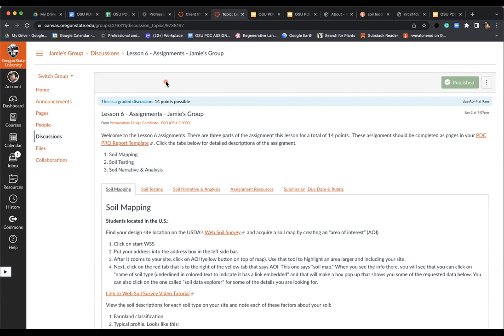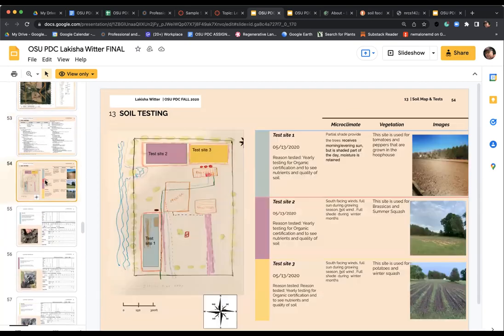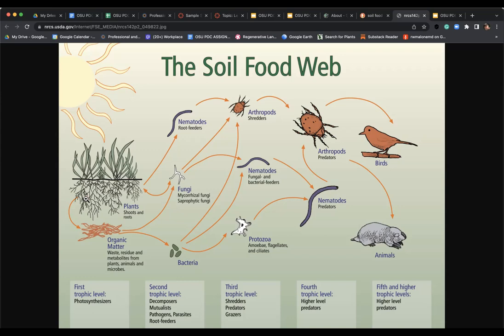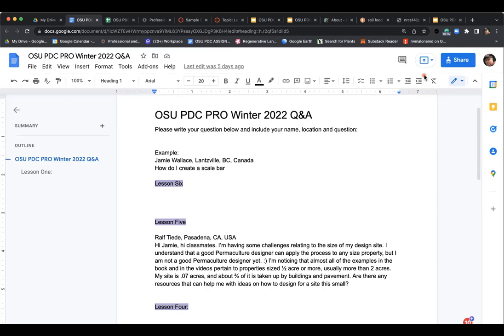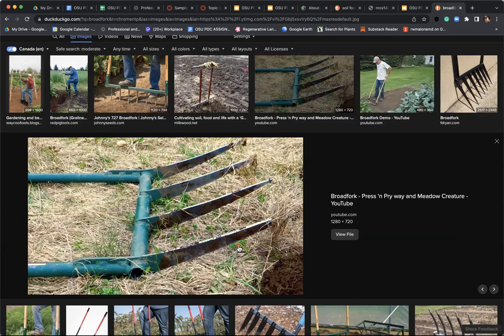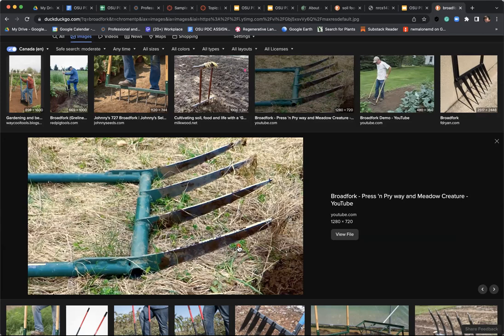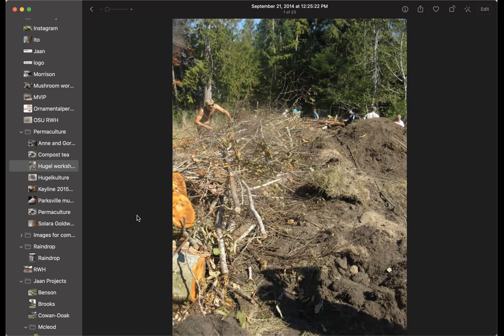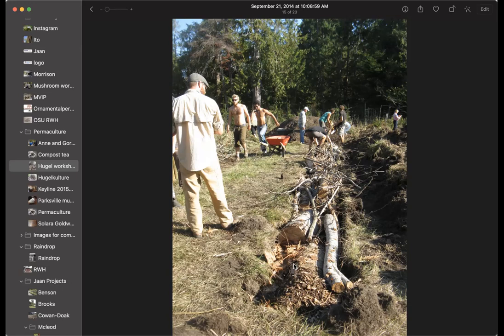OSU PDC PRO-Winter 2022 Lesson 6 Soil analysis-6/10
In Lesson 6 we look at creating a soil map based on local soil information. A soil jar test to confirm how your site matches up and some strategies on how to improve your soils based on your results.